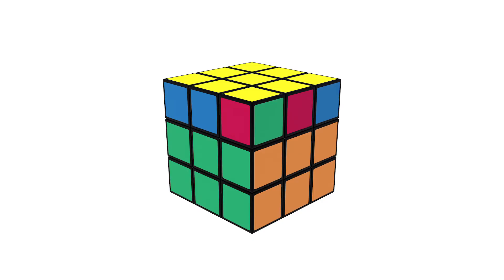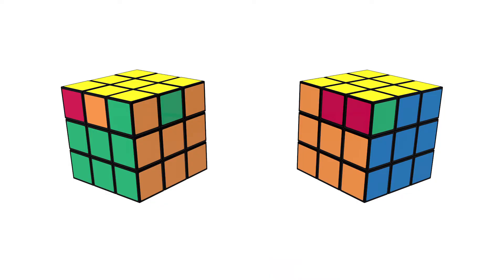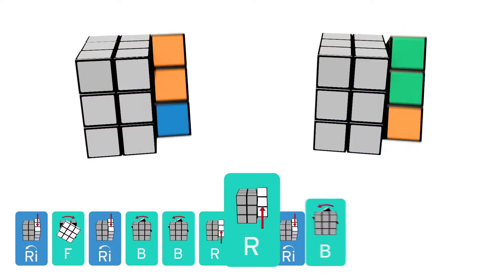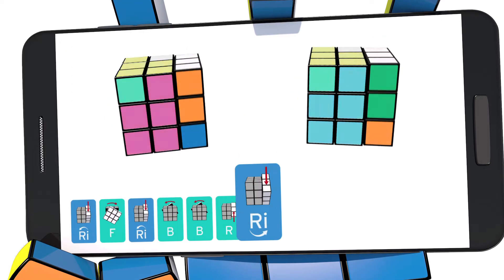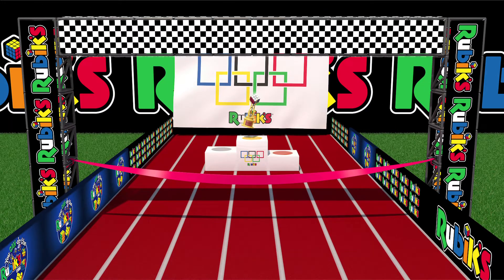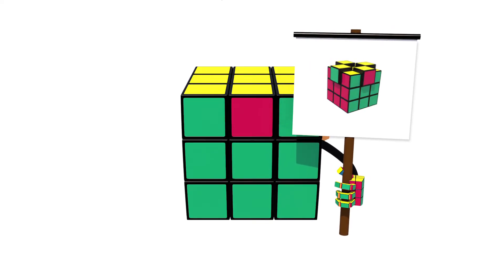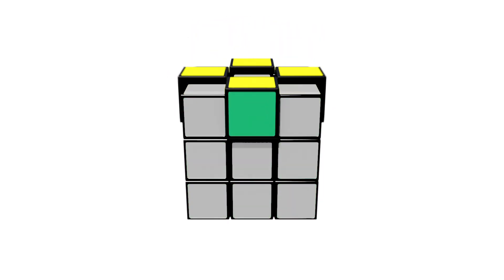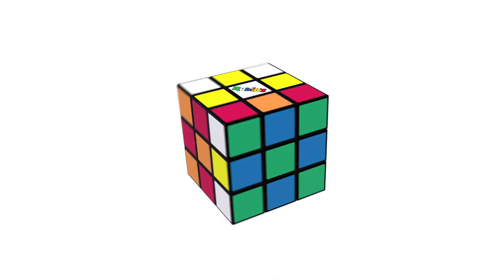Stage 6: Solving the 3x3 Rubik's Cube (Position yellow corners and edges)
Stage 6: Position the yellow corners and edges correctly